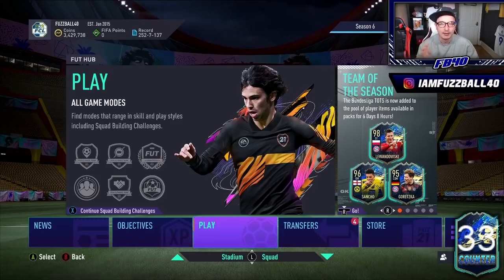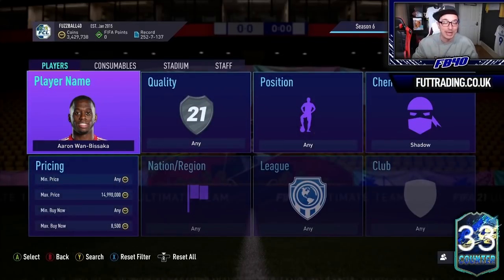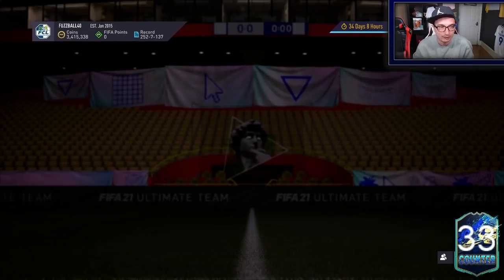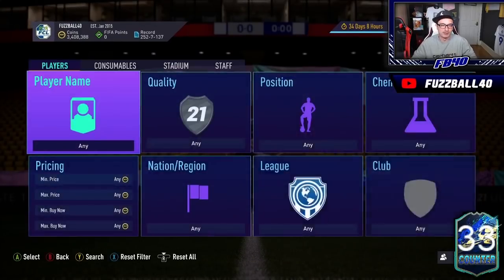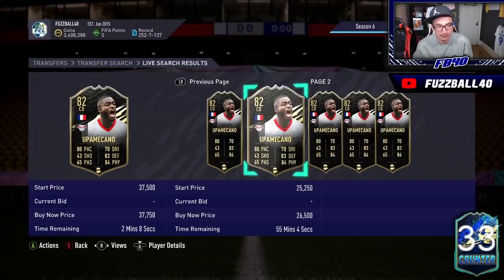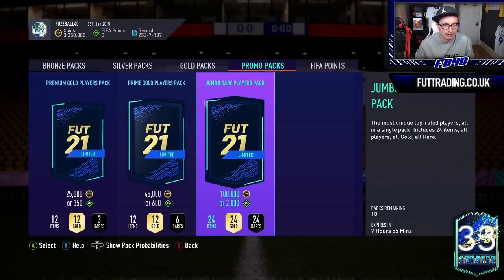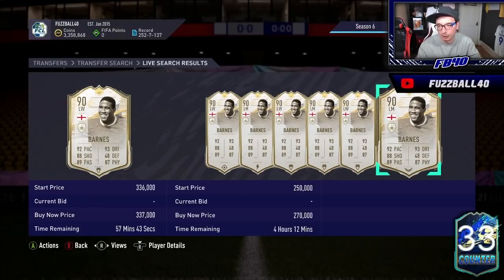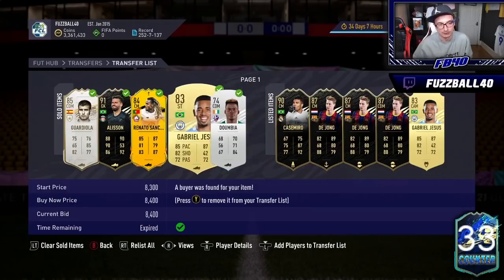THE BEST FIFA 21 TRADING METHODS RIGHT NOW! MAKE 100K WITH THESE METHODS! FIFA 21 TRADING TIPS!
TITLE: THE BEST FIFA 21 TRADING METHODS RIGHT NOW! MAKE 100K WITH THESE METHODS! FIFA 21 TRADING TIPS!

EPISODE 14

00:00 Futtrading Intro
01:22 Trading to R9

MUSIC CREDITS -

TRADING TO GLORY
MOMENTS R9 FIFA 21
TRADING SERIES
FIFA 21 TRADING
TEAM OF THE SEASON
BUNDESLIGA TOTS
TOTS TRADING TIPS
MAKE 100K
BEST TRADING METHODS FIFA 21

THIS VIDEO BY MYSELF, FUZZBALL40, WILL SHOW YOU HOW I AM TRADING FIFA 21 DURING TOTS AND BUNDESLIGA TOTS RIGHT NOW TO MAKE COINS USING METHODS FOR LOW BUDGETS AND HIGH BUDGETS ON FIFA 21 AND THEN USE THIS COINS TO BUY PRIME ICON MOMENTS R9! THIS SERIES WILL SHOW YOU THE BEST AND MOST EFFECTIVE AND EASIEST METHODS TO MAKE COINS QUICKLY FROM ANY BUDGET SO YOU CAN FOLLOW ALONG AND MAKE COINS FOR YOUR FIFA 21 DREAM TEAM!